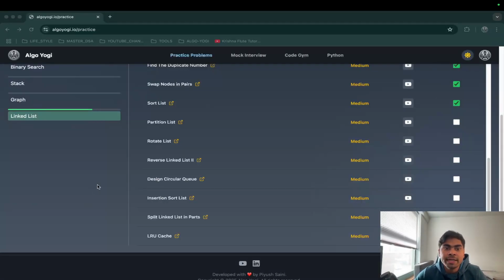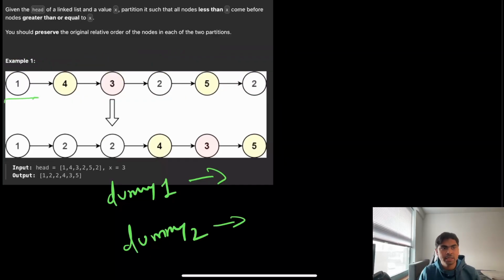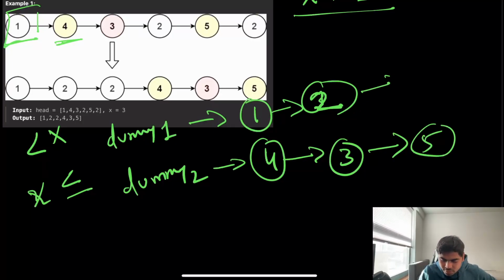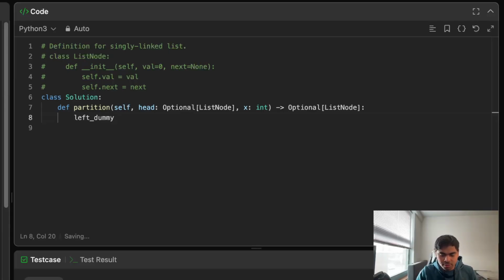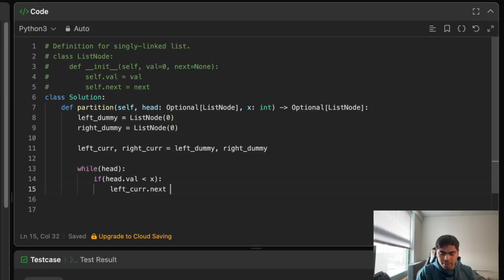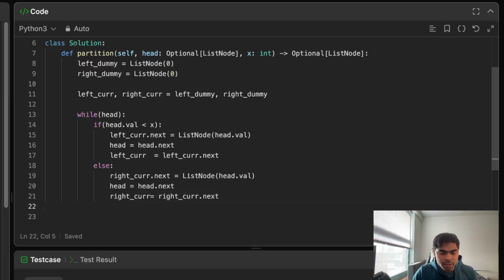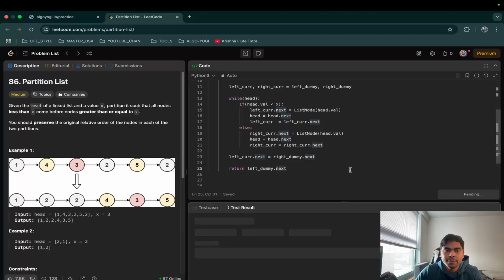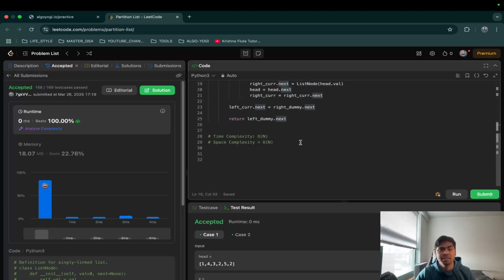LeetCode 86 | Partition List | Python Solution Explained | AlgoYogi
In this video, we solve **LeetCode problem 86: Partition List** step-by-step using Python. This problem teaches you how to work with **multiple pointer lists** and **linked list reordering**, which is a key skill in many interview-level problems.

### 🚀 Timestamps
0:00 Introduction
0:20 Problem Explanation and Constraints
1:00 Approach & Intuition
4:00 Python Implementation
8:30 Complexity Analysis

### 💡 Why Watch?
- Learn how to **reorder nodes based on a pivot value without changing relative order**
- Understand how to use **two separate lists and merge them at the end**
- Strengthen your skills in **pointer-based list manipulation**

### 📢 Next Steps
- Explore related problems like:
  - **Remove Elements from Linked List**
  - **Reorder List**
  - **Odd Even Linked List**